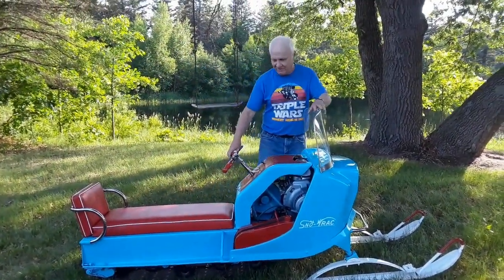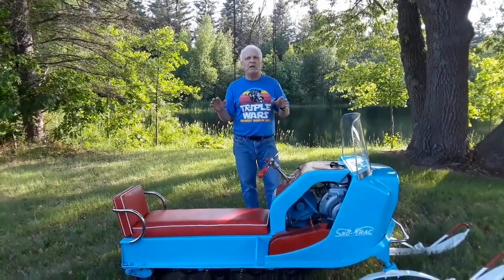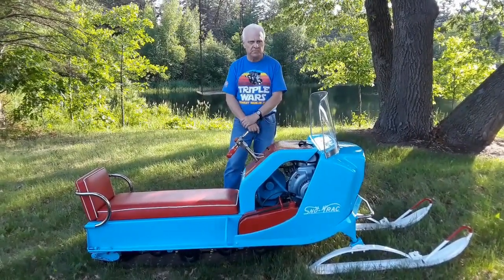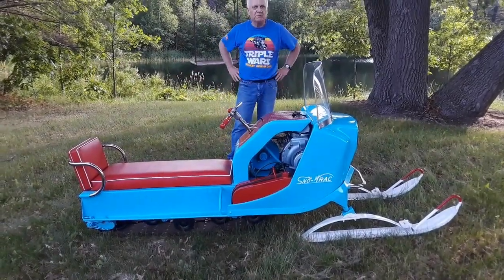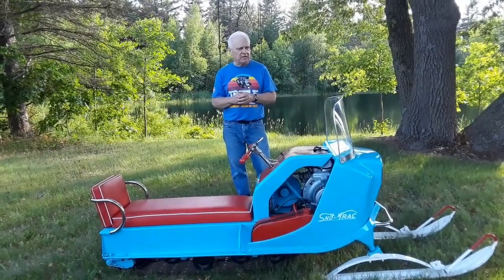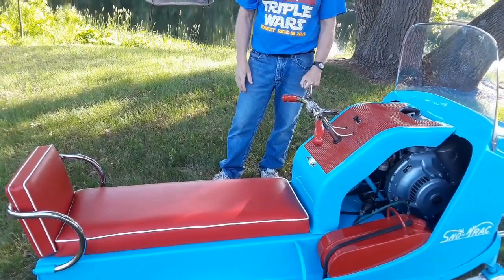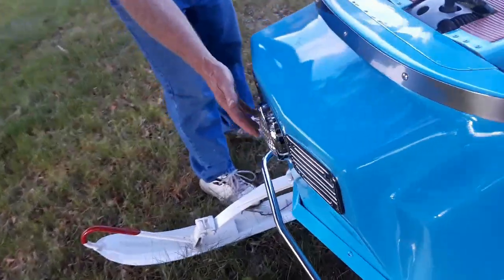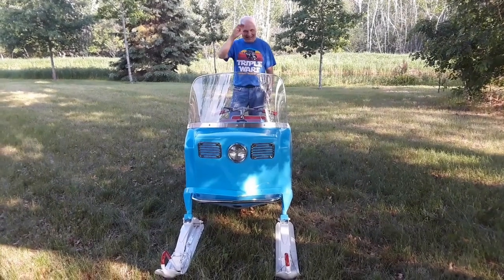1967 Eaton's SNO TRAC - restored - catalog only sled snowmobile in Canada - antique snowmobile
1967 Eaton's SNO TRAC catalog sled --- Restored

This snowmobile was assembled in Beausejour Manitoba Canada and made exclusively for the T. Eaton Co. Ltd.  (A Canadian retailer, much like Sears/Roebuck in America.)

By then, Polaris was already assembling its Canadian sales stock in Beausejour to avoid hefty importation tariffs/duties.  The SNO TRAC was made up of both 1966 and 1967 Polaris components.  (This was a way for Polaris to sell off last years and excess parts inventories.)  Although of 1967 model year, see 1966 suitcase gas tank, handlebars, skis, and 300 Hirth engine.

This model was sold by catalog only.  As such, it was shipped to remote Canadian communities where there were no traditional snowmobile dealerships.  This is an ultra-rare example of a Polaris private label.

Totally restored to as-new condition, and just back from a 10-year stint in a snowmobile museum.  All decals are faithfully reproduced.  Runs and drives.  300 cc Hirth single-cylinder engine.